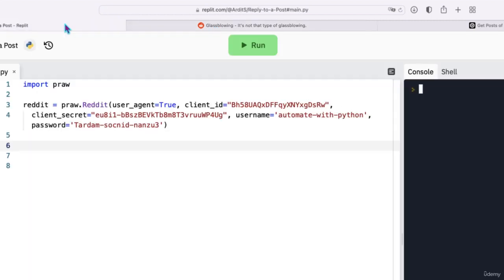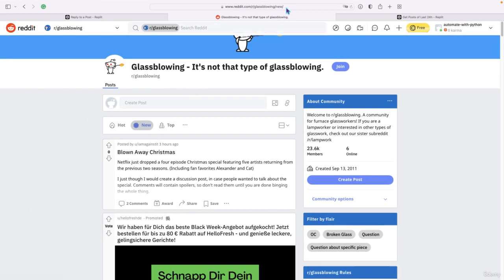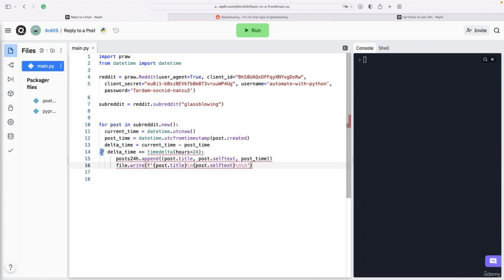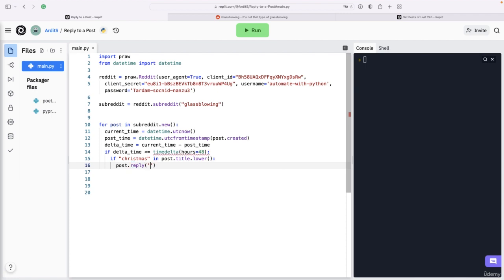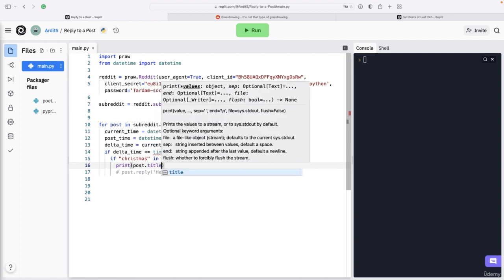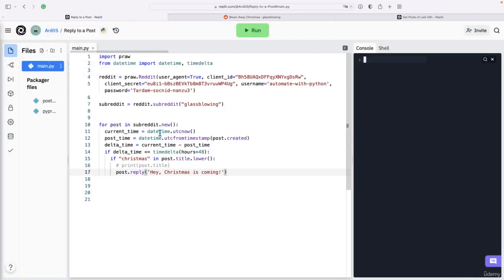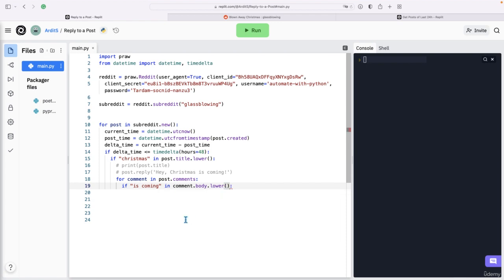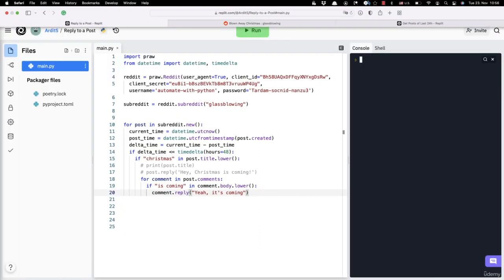Reply to Posts and Comments | Automate Everything with Python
Python 3.